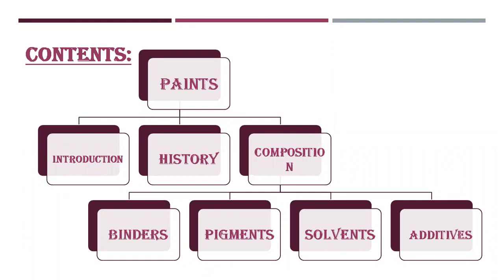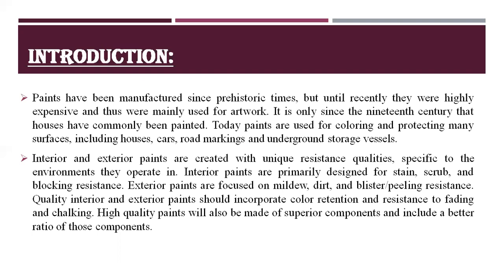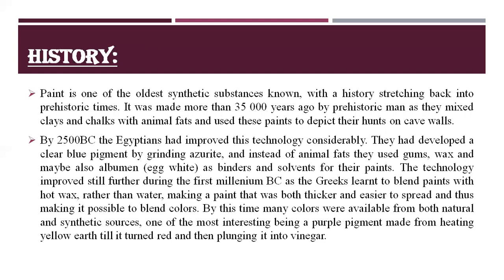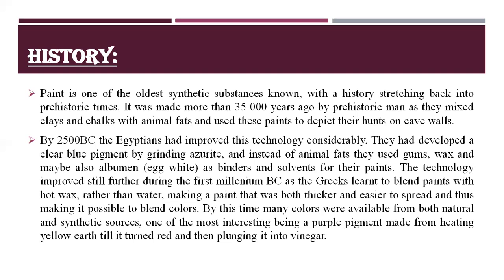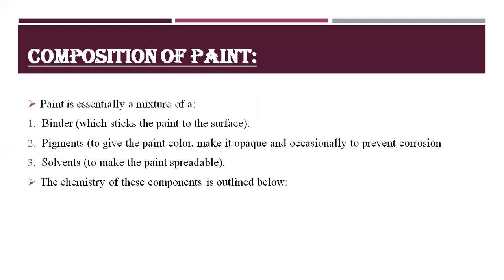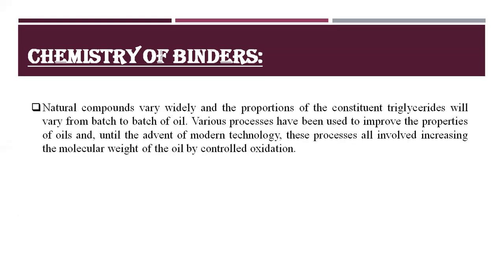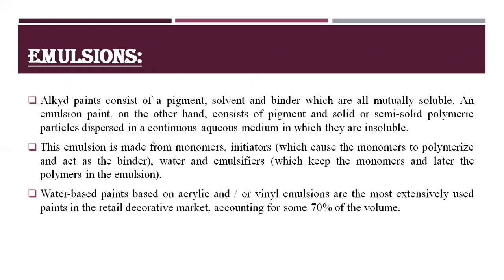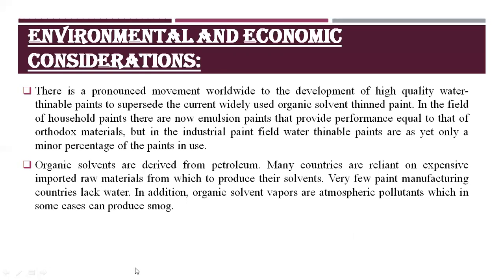PAINT INDUSTRY | COATING | CHEMISTRY | DR. HAMMAD MAJEED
Areej (BSCH 01)